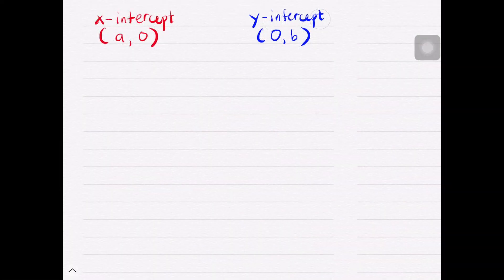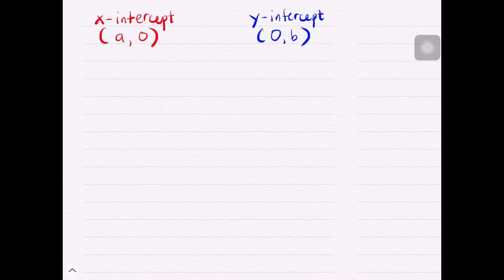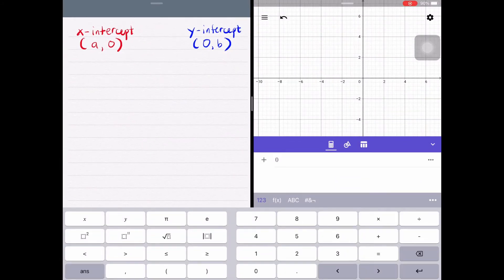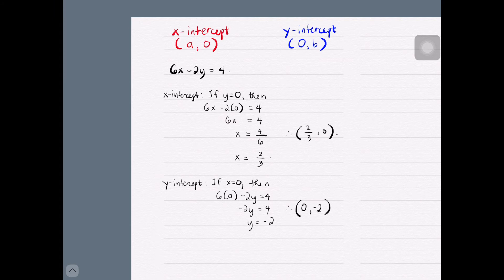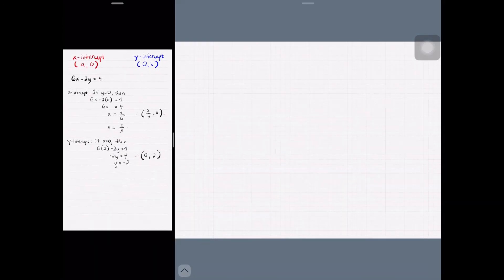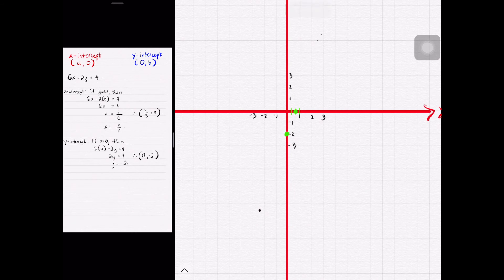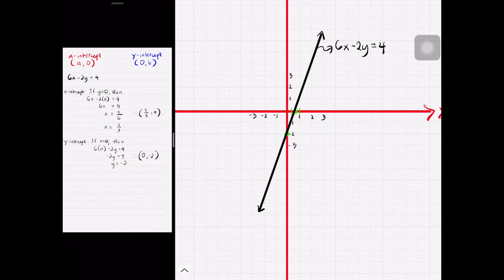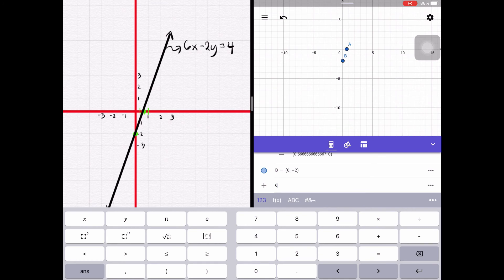Graphing a Linear Equation Using the Intercepts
This video discusses the steps on how to graph an equation of a line using just the x and y intercepts.
Also, this video shows a comparison of the graph that was made manually to a graph produced by a graphing calculator, to verify if the solved x and y intercepts are correct.

For the Love of Math
(I hope you’d like&follow 🙃)